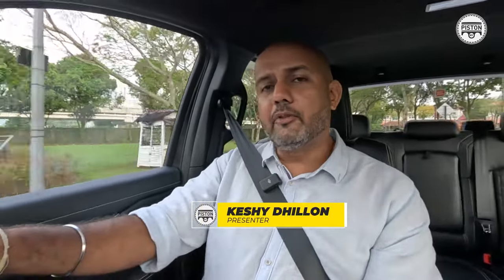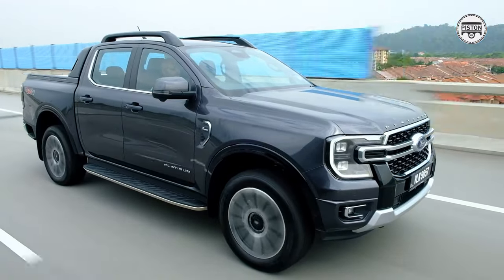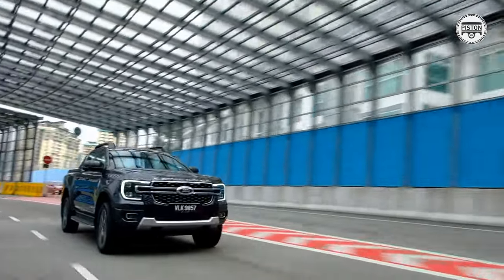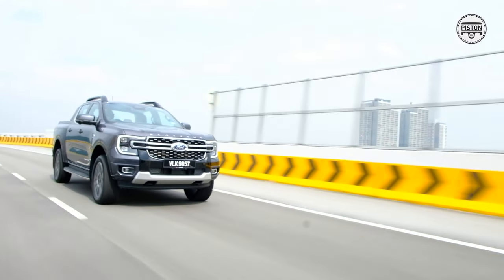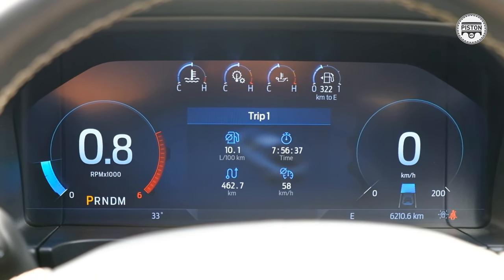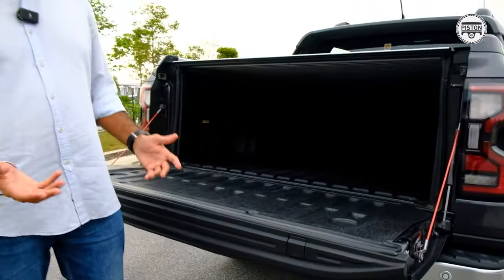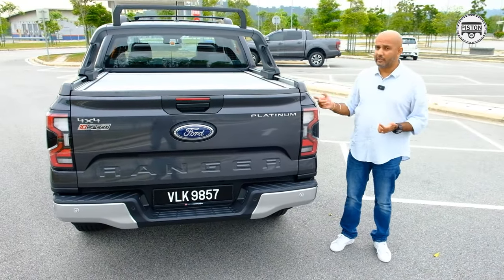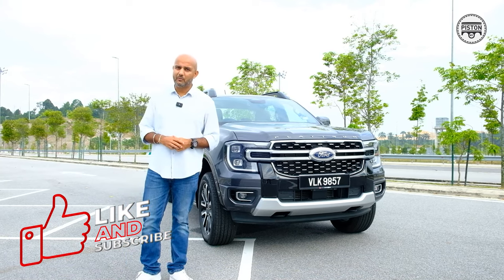This Is Why The Ford Ranger Platinum Is The Best Sub RM200k Pick-Up Truck In Malaysia Right Now!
The pick-up truck segment always focused on sports and utility, never has there been a truck that focuses on premium luxury. Until now. Meet the Ford Ranger Platinum, the only pick-up truck in Malaysia that focuses on luxury and utility. And we think it is the perfect pick-up truck for you. Here's why!

Find out more about our host on instagram @keshydhillon